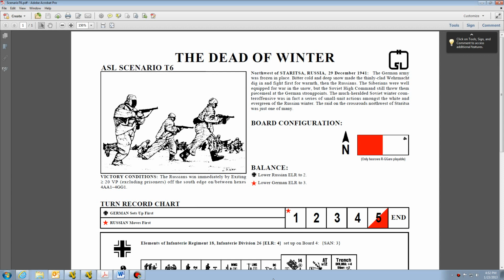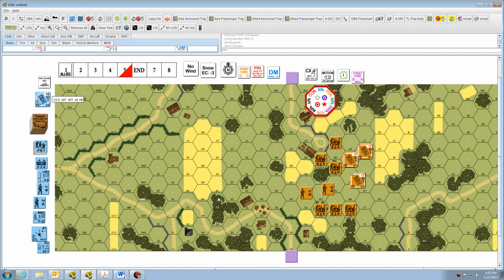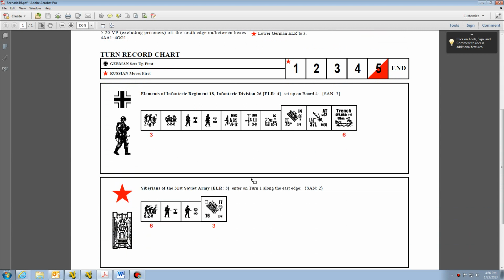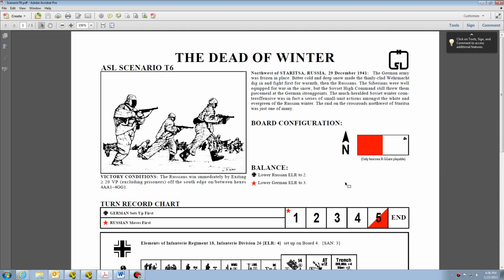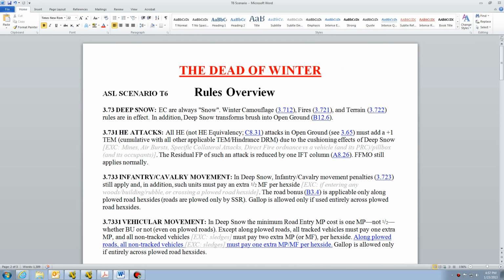ASL T6 Dead Of Winter Intro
This is an introduction to the new step by step video replay we are going to be starting up soon. This scenario T6 Dead of Winter takes place in December 1941 and is between the Russians and Germans.